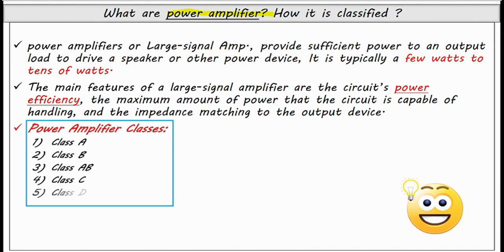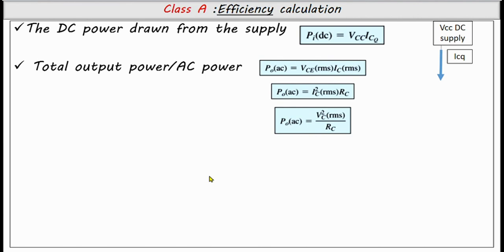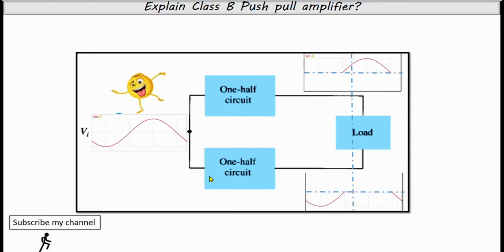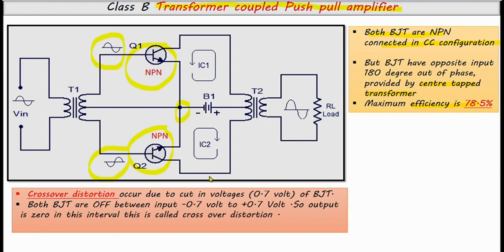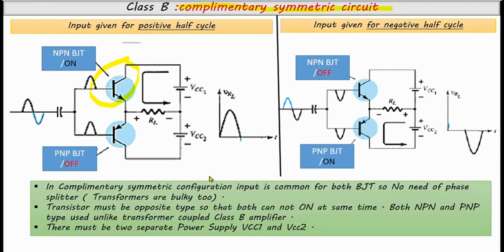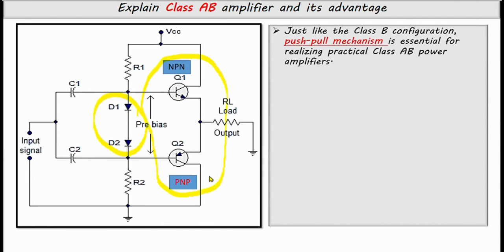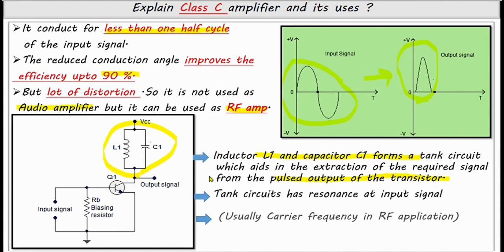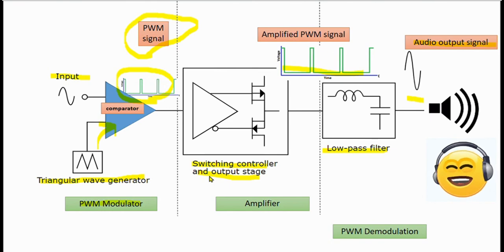Power Amplifier Interview Preparation for ISRO ,BARC and UPSC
In this video Power Amplifier and all its classes are explained by animations . In addition to ISRO and BARC it is also useful for UPSC and PSU interview preparation .

My Profile :
Chirag Jain
5 Year Teaching experience in reputed coaching institute .
M.Tech ,MNIT Jaipur